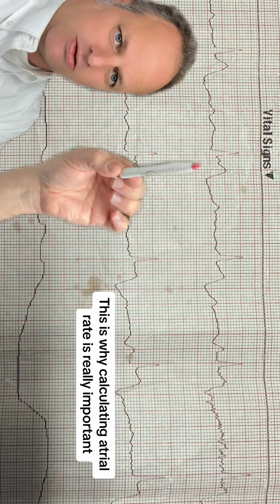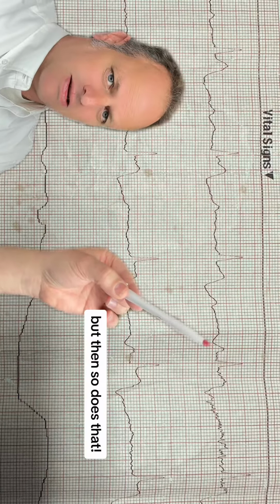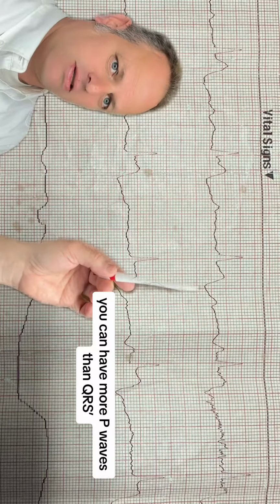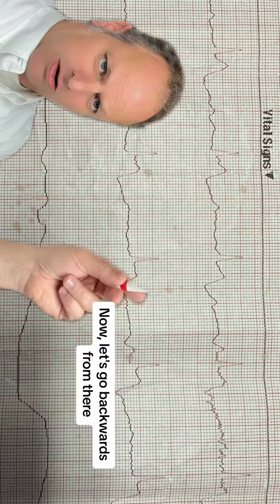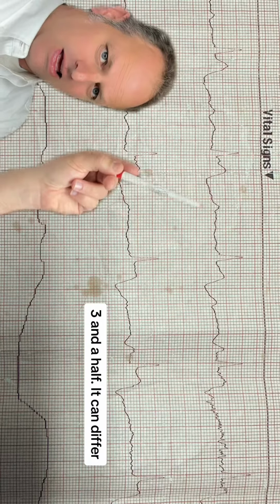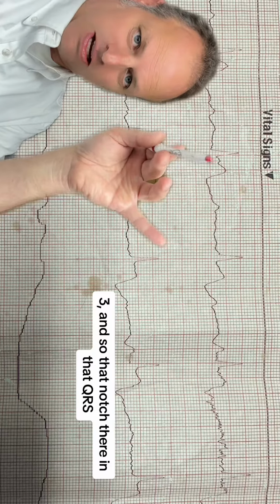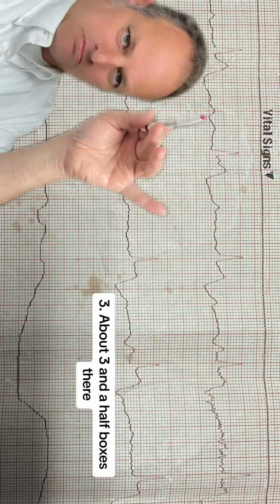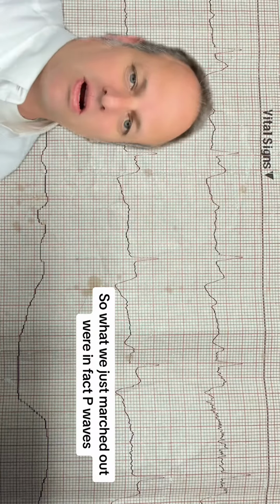EKG: Are these P waves? Analyzing the atrial rate and potential P waves